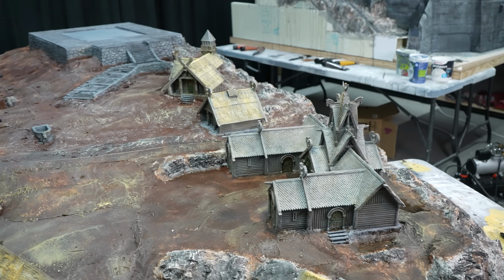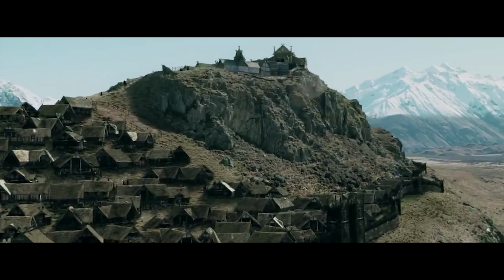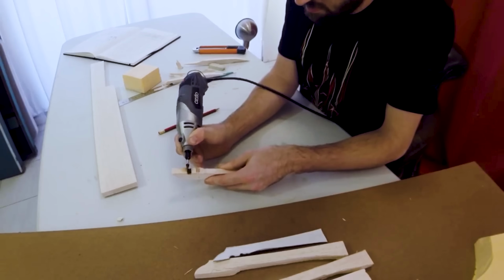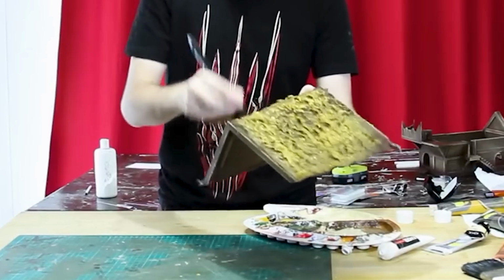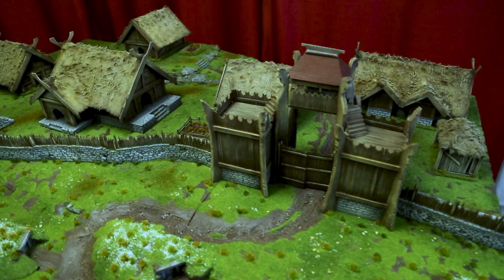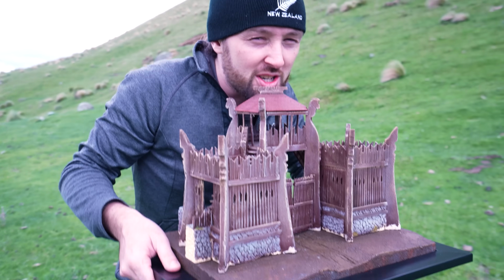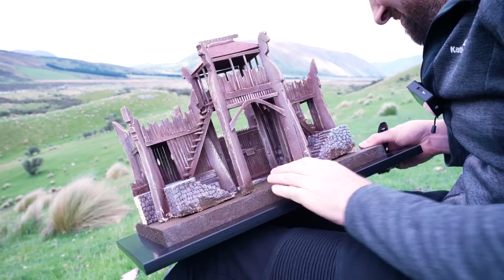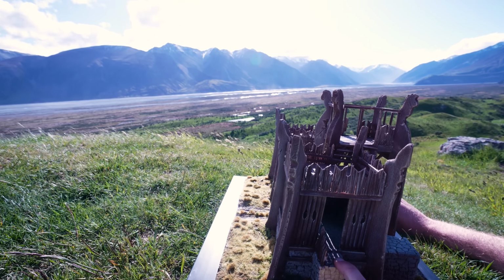Games Workshop FINALLY LISTENED!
to get 3 Limited-edition Legendary champions + 2 strong Epics ⚡️ available only via my link
✅ 1 - Epic Tagoar
✅ 2 - Epic Uugo (from level 15th)
✅ 3 - Legendary He-Man by completing the Champion Pass
✅ 4 - Legendary Skeletor by logging into RAID on 7 days
MASTERS OF THE UNIVERSE™ and associated trademarks and trade dress are owned by, and used under license from, Mattel. Under license to Classic Media.

The biggest wargaming board in YouTube history is about to embark on a brand new chapter for Lord of the Rings Warhammer.!!!

From the rolling plains of the Westfold, to the babbling mouths of the entwash, the blood stained eyot of the Fords of Isen to the mighty spire of the Hornburg, the realm of Rohan has always called to me as a Tolkien enthusiast, a storyteller and a wargamer. But the jewel of this kingdom, is the mighty city of Edoras, and Golden Hall of Meduseld. I cannot resist celebrating this crazy new box with an absolutely monster Edoras layout, but I have actually built Edoras three times before, and so today with the new edition of Lor dof the Rings Warhammer, surely not that far away, we’re going to look back across my first three Edoras builds, and then get start on a brand mew mega diorama for the Zorpazorp Rohan megaboard, the latest chapter in the biggest wargaming board in YouTube history.